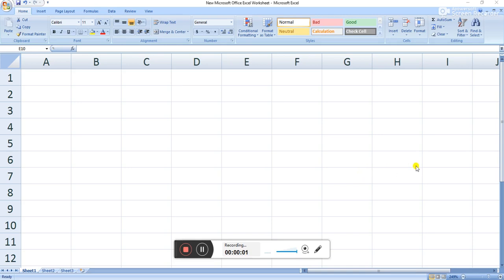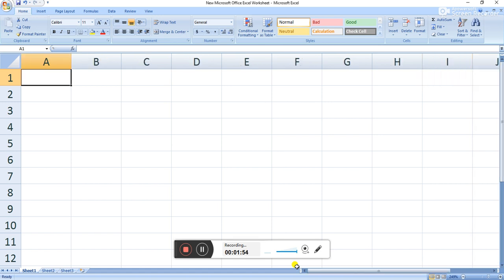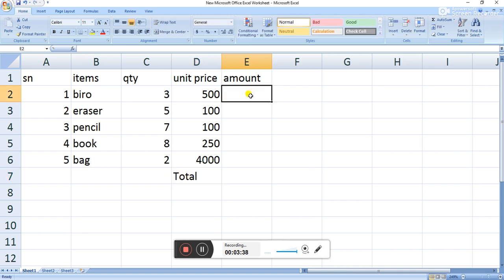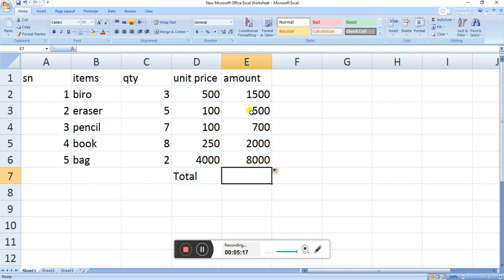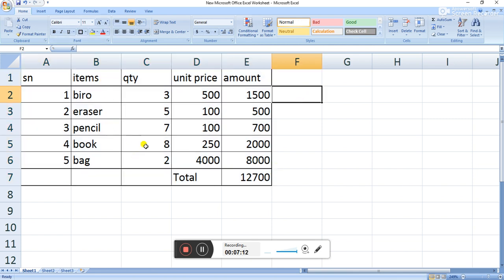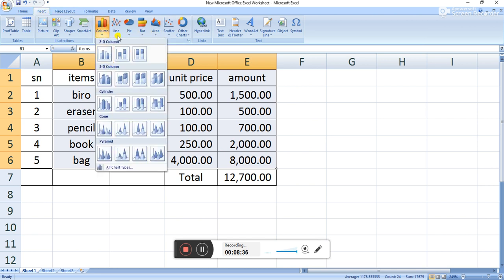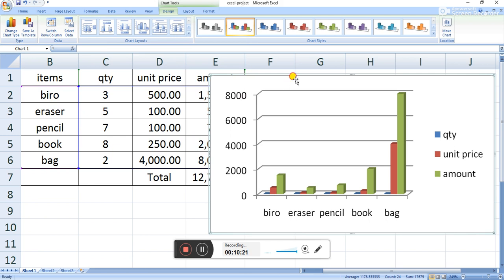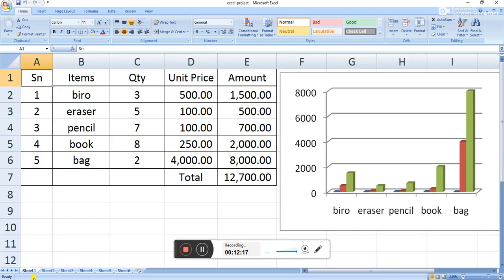Lesson 2 - Data Analytics Training - Introduction to MS Excel